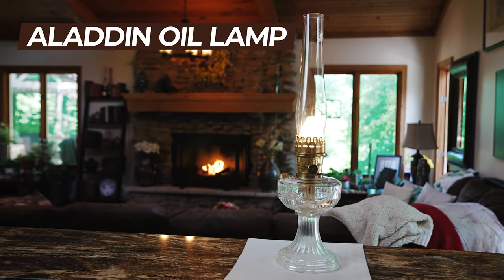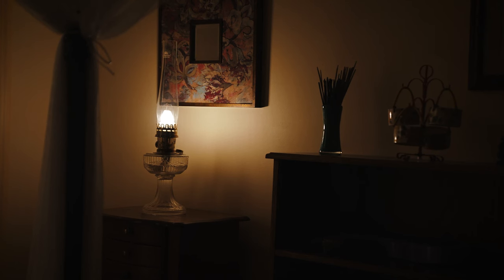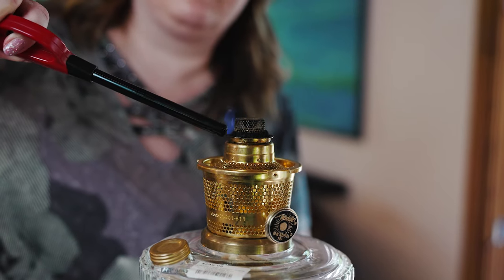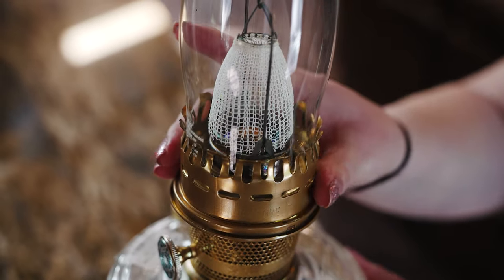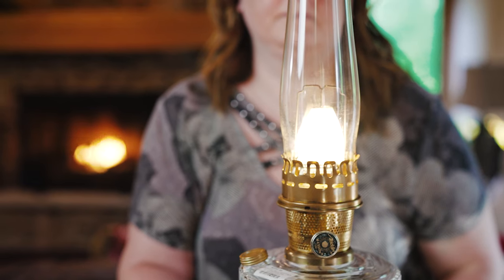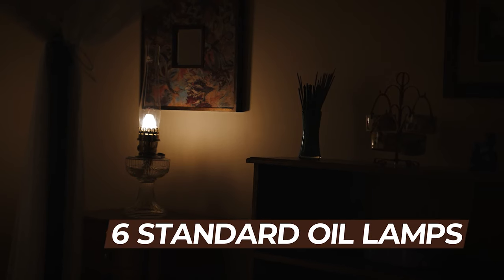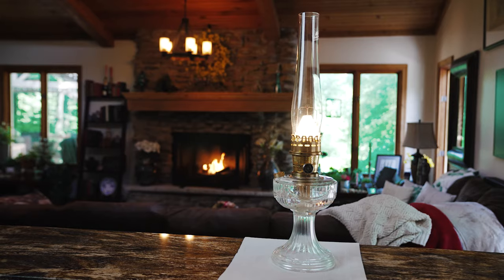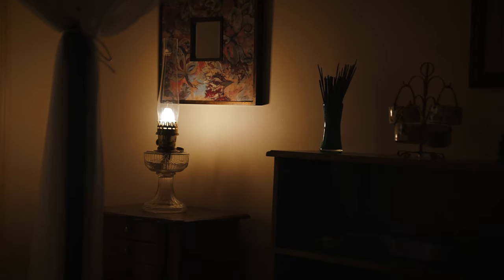Aladdin Oil Lamps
It's easy to see why Aladdin's Lincoln Drape lamps are favorites of collectors worldwide. The sweeping, dramatic font designs give them a Civil War-era flair and a valuable, antique feel. This design still looks stunning (and works beautifully!) in any modern home and features a clear glass font that's made near our store.

America's only USA-made glass lamp is made in Ohio
Bright as electric
Three to five nights usage on one fill
The only oil lamp that is bright enough to read by without eye strain
Never a dead battery!
Silent in use
Only oil lamp with a mantle that doesn't need pumping
Easiest to use mantle light on the market
6x brighter and uses 1/4 of fuel, compared to other oil lamps
Proven in use since 1908. Millions sold!
Burn time: 10-12 hours per fill
Fuel capacity: 32 oz
24"H